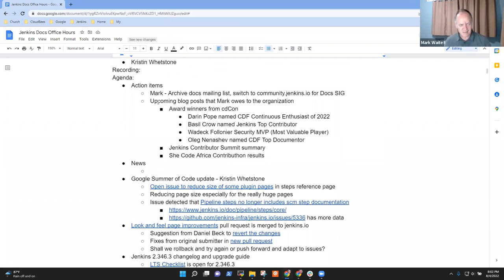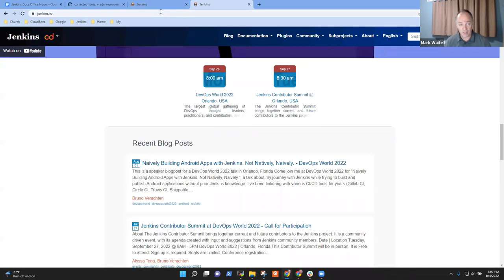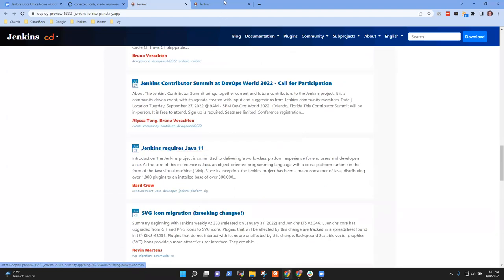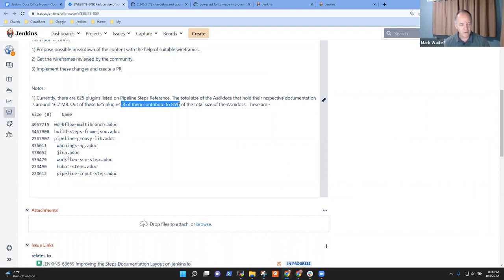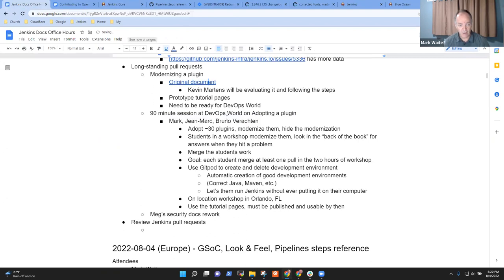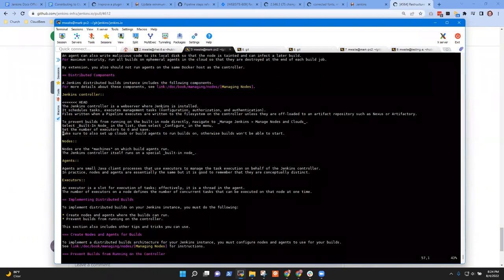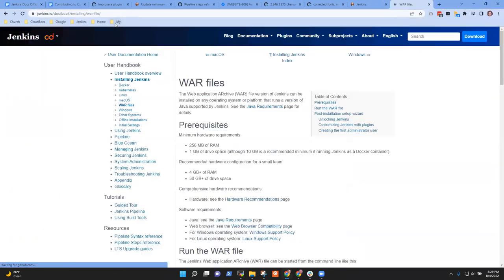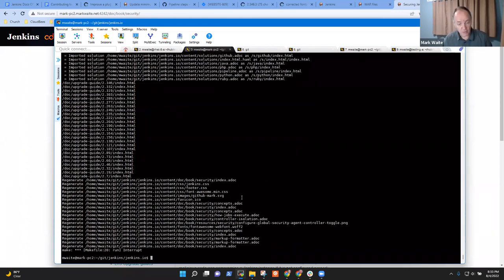2022 08 05 Docs Office Hours